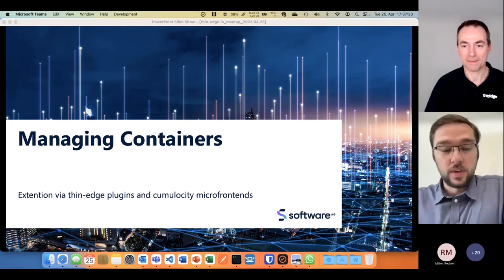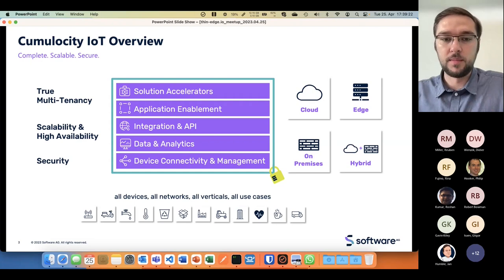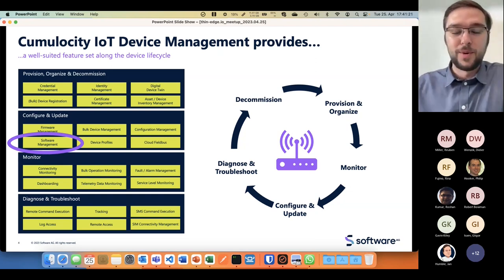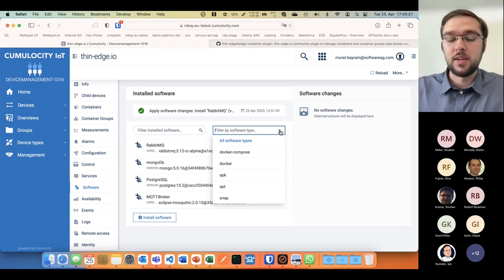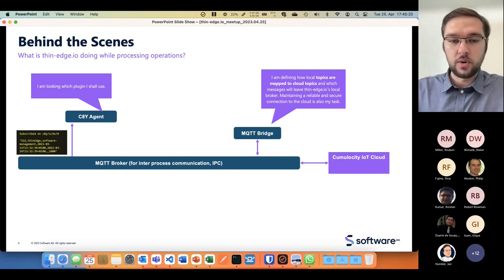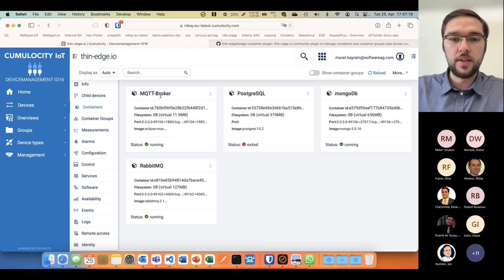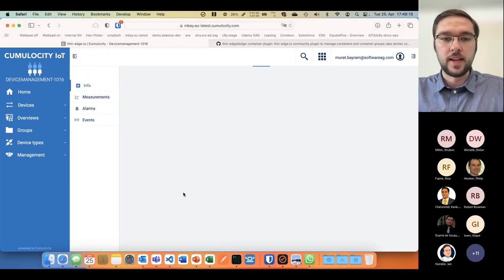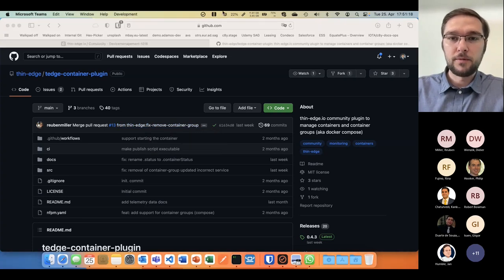Container management on edge devices | thin-edge.io Community Meetup #7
Containerization brings many benefits, including software portability between platforms, resource efficiency over virtual machines, and improved application isolation. However, managing these containers can prove to be a challenge, and additional software is needed to optimize how to run containers and monitor their health.

Murat Bayram, Solution Architect from Software AG, demonstrates how the combination of thin-edge.io and Cumulocity IoT enable containers to be easily managed in resource restricted edge devices.